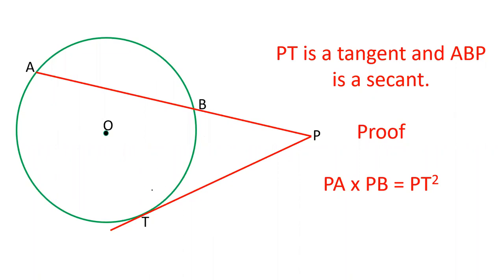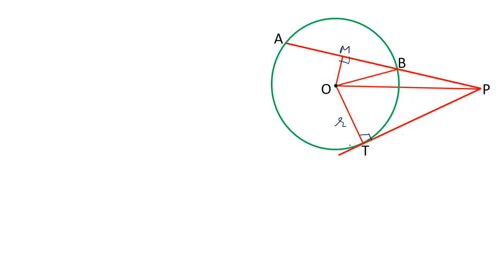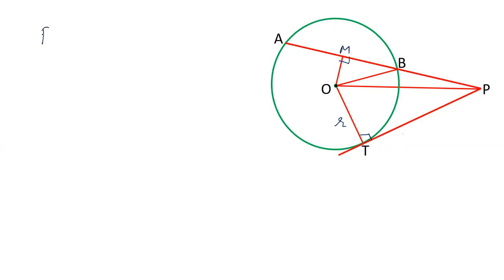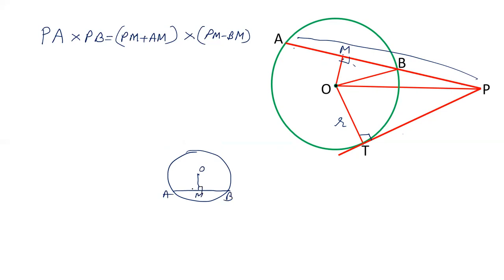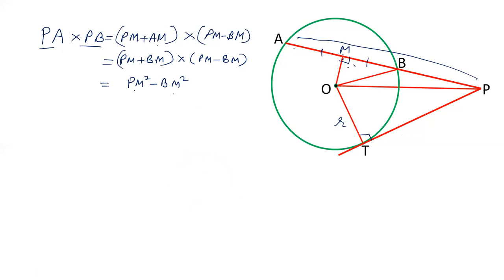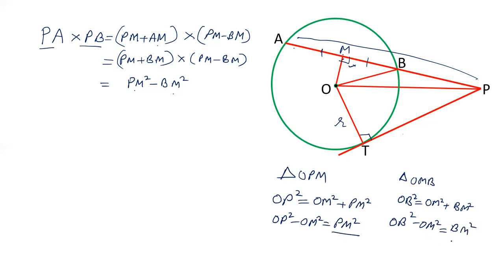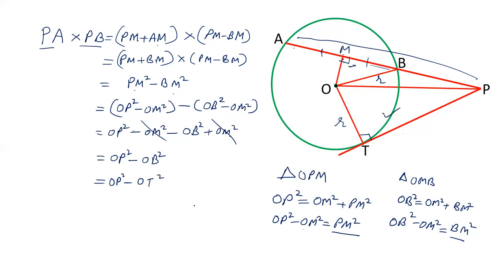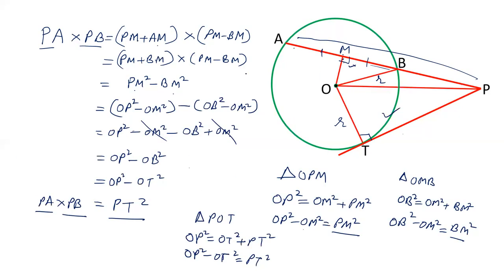PT is a tangent and ABP is secant. Prove that PT^2 = PA x PB